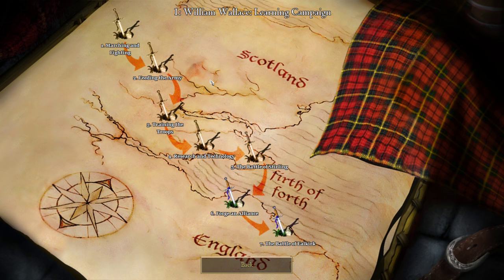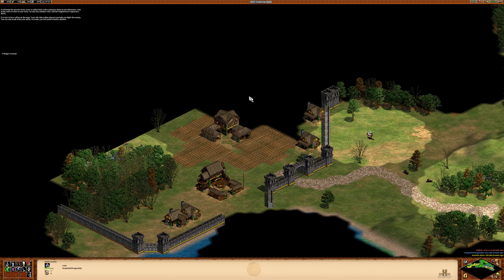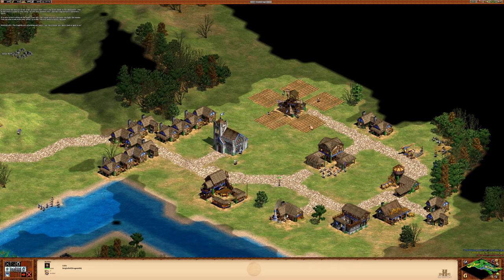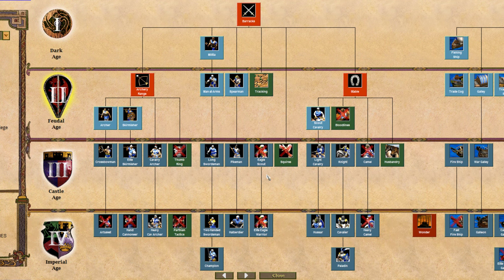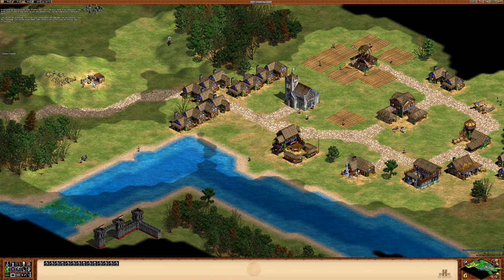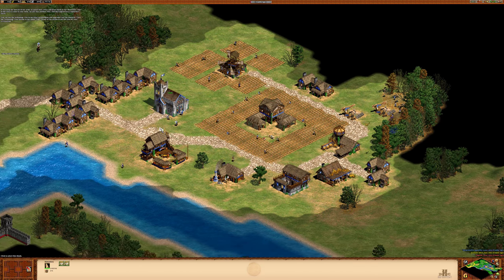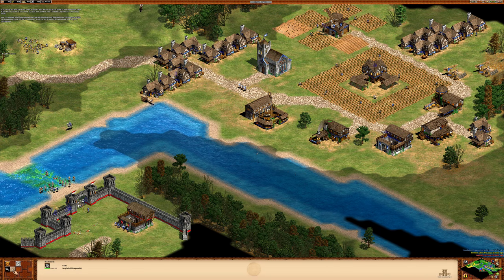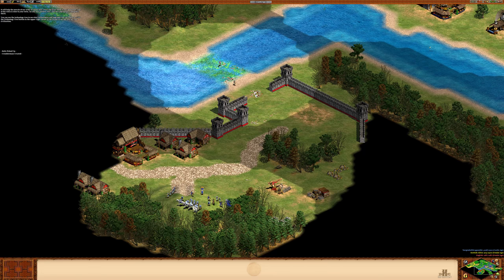Age of Empires 2 4K UHD - Mission 6 FORGE AN ALLIANCE | William Wallace: Learning Campaign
Age of Empires 2 HD Age of Kings walkthrough of mission from William Wallace: Learning Campaign. More Age of Empires 2 HD Age of Kings William Wallace: Learning Campaign

Age of Empires II is the sequel to the award-winning, best-selling real-time strategy game Age of Empires. Age of Empires II spans a thousand years, from the fall of Rome through the Middle Ages in which players lead one of 13 civilizations into greatness. The game keeps the epic scope of Age of Empires' gameplay while evolving the combat and economic features.
Age of Empires II HD: The African Kingdoms; the second new official expansion for the Age of Empires II universe in over 16 years. Challenge friends with four additional civilizations, new units, ships and technologies. Fight your way through the African continent with four campaigns and obliterate your opponents with a fresh batch of units under your command!
The Conquerors Expansion adds four additional single player campaigns. These are based on Attila the Hun's rise to power, Montezuma's defense against Hernán Cortés and the adventures of El Cid. The fourth campaign, "Battles of the Conquerors", is actually a group of unrelated single scenarios, each based on a significant historical battle. These include the Battle of Agincourt, the saga of Erik the Red, the Battle of Hastings, the Battle of Tours, the Battle of Manzikert, the Battle of Lepanto, the Battle of Yamazaki, and the Battle of Noryang.

★Age of Empires 2 HD The African Kingdoms Campaigns playlists you may like:
►Age of Empires 2 HD - Tariq ibn Ziyad Campaign Walkthrough
►Age of Empires 2 HD - Francisco de Almeida Campaign Walkthrough

★Age of Empires 2 HD Age of Kings Campaigns playlists you may like:
►Age of Empires 2 HD - William Wallace: Learning Campaign Walkthrough
►Age of Empires 2 HD - Joan of Arc Campaign Walkthrough
►Age of Empires 2 HD - Genghis Khan Campaign Walkthrough

★Age of Empires 2 HD The Conquerors Campaigns playlists you may like:
►Age of Empires 2 HD - Attila the Hun Campaign Walkthrough
►Age of Empires 2 HD - El Cid Campaign Walkthrough
►Age of Empires 2 HD - Battles of the Conquerors Campaign Walkthrough

★Age of Empires 2 HD The Forgotten Campaigns playlists you may like:
►Age of Empires 2 HD - Alaric Campaign Walkthrough
►Age of Empires 2 HD - El Dorado Campaign Walkthrough
►Age of Empires 2 HD - Battles of the Forgotten Campaign Walkthrough